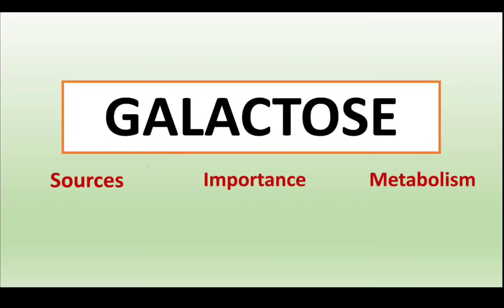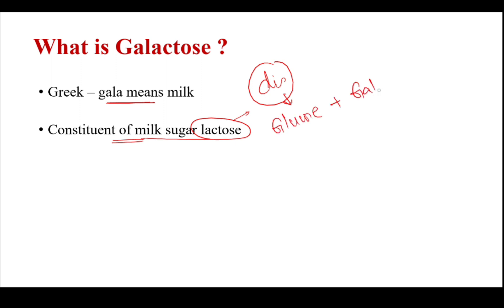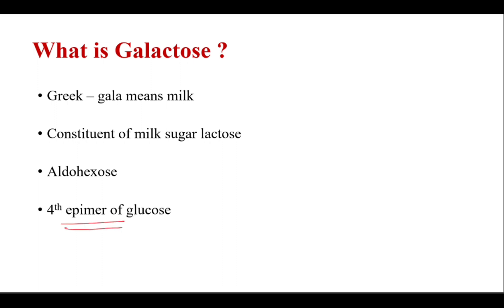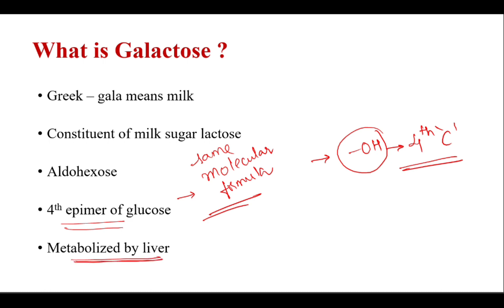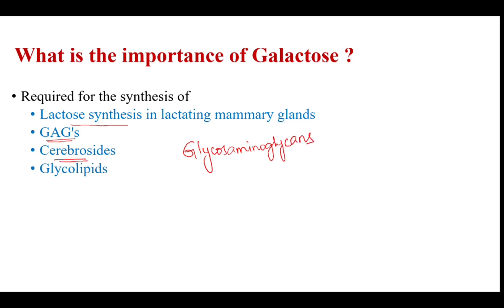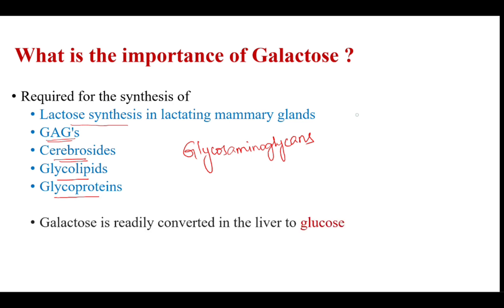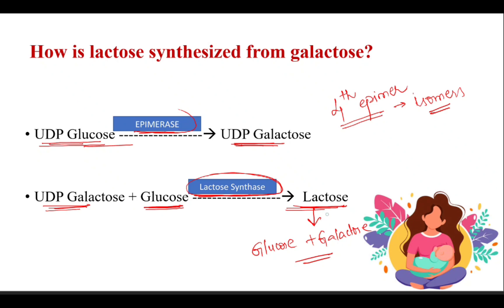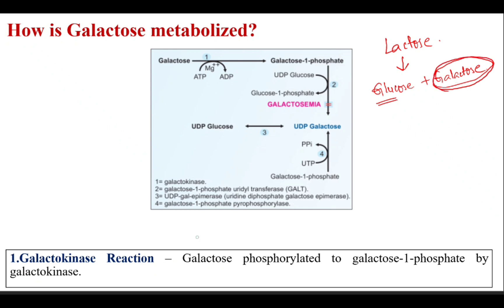Galactose Metabolism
In this video Sources,Significance of Galactose and two different pathways of Galactose are discussed.